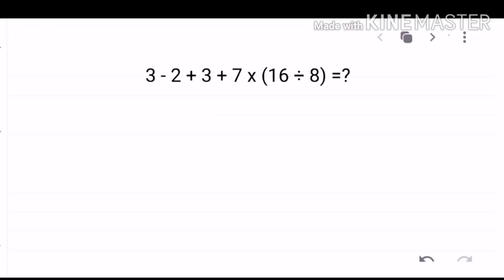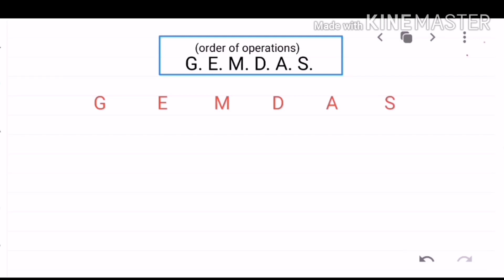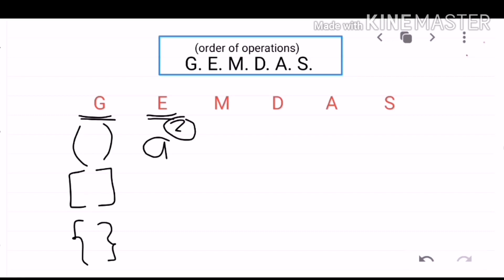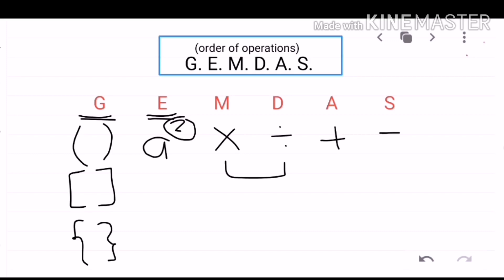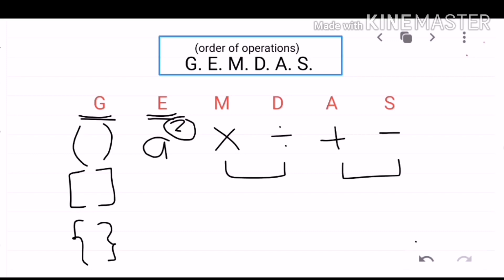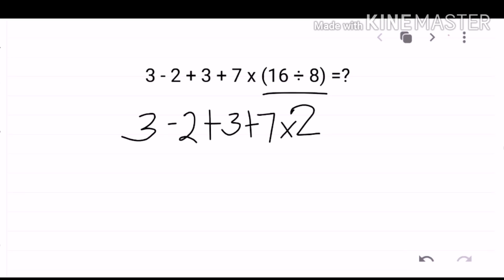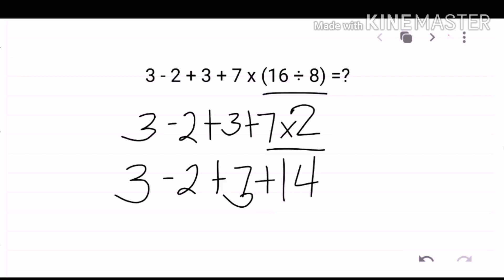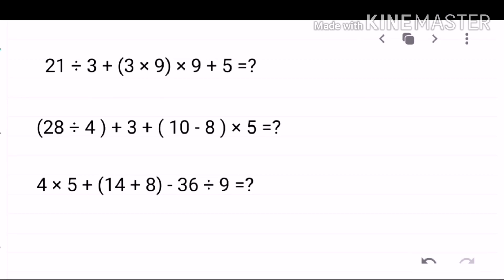22 or 18? | GEMDAS: Order of Operations | Explained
In this video, you will learn how to solve expressions with multiple operations following the order which is known as GEMDAS.